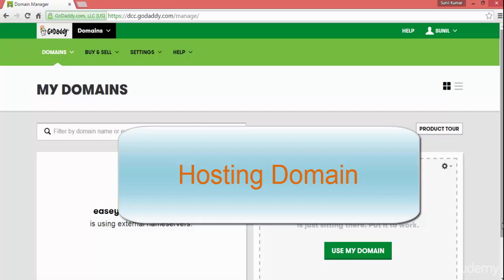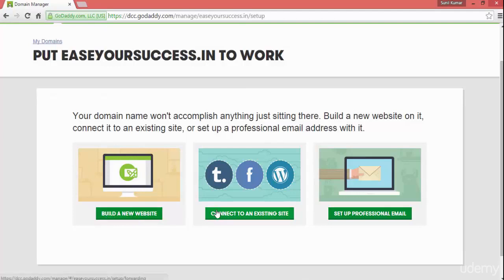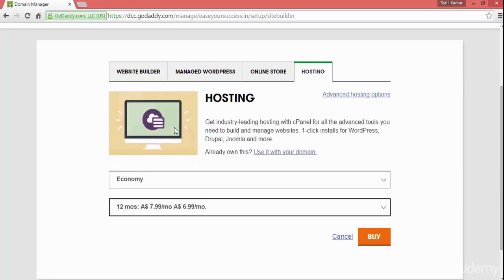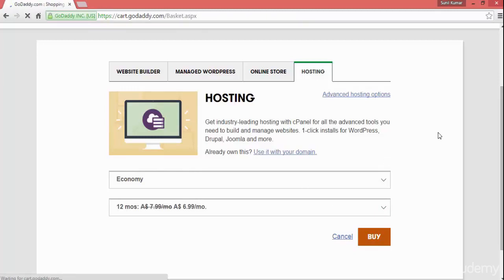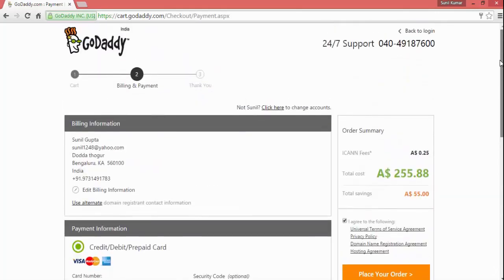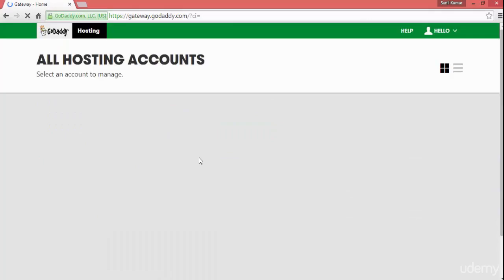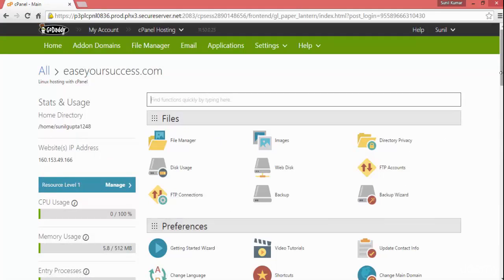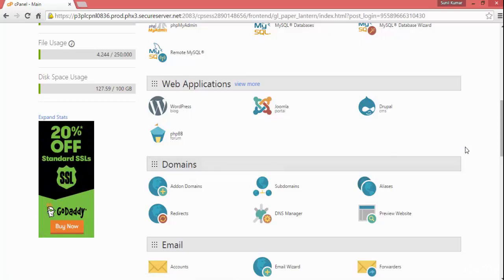3 Hosting Domain with Host Provider